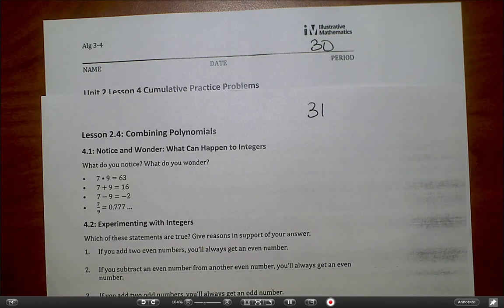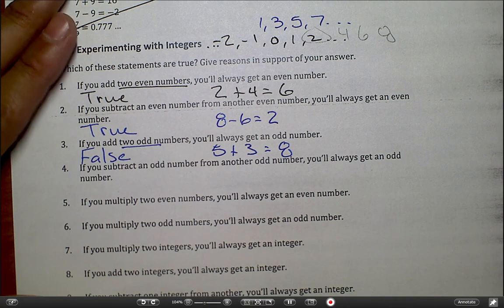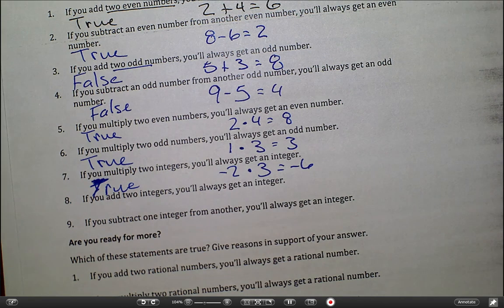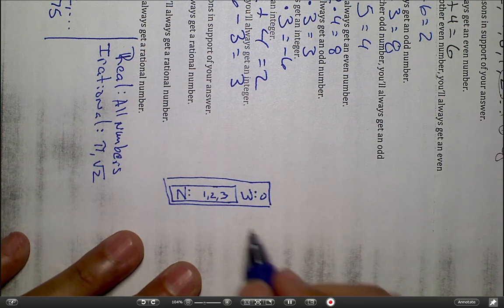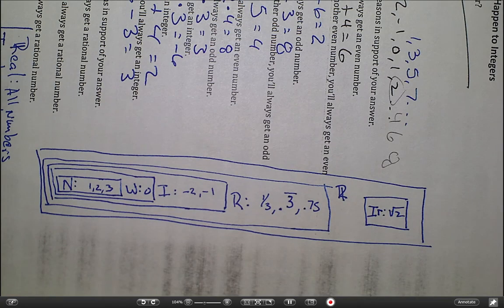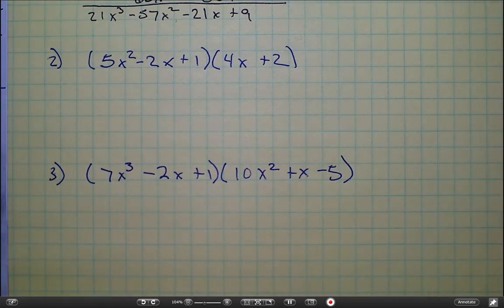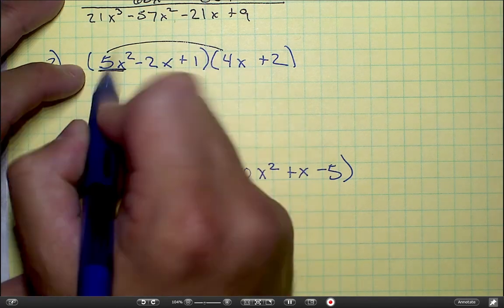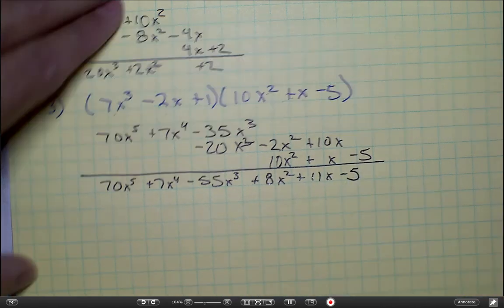Algebra 3 Lesson 2.4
Combining Polynomials